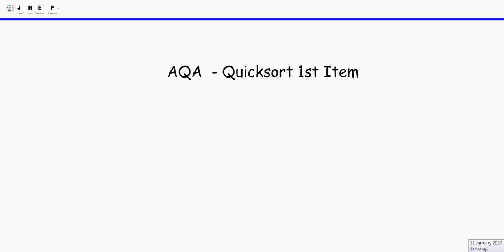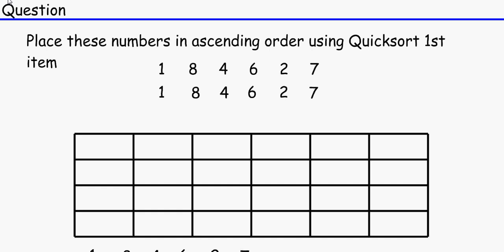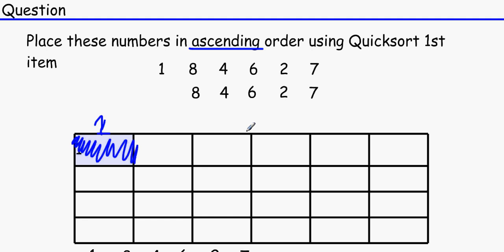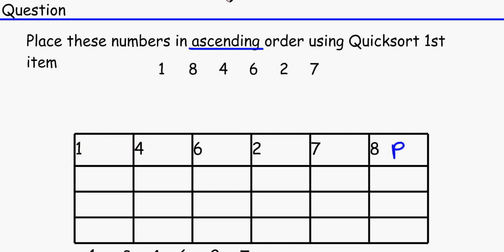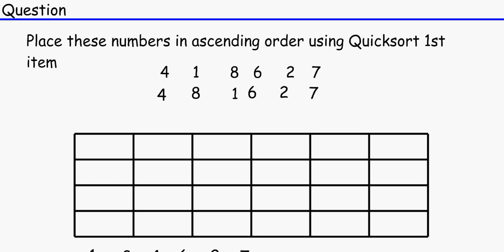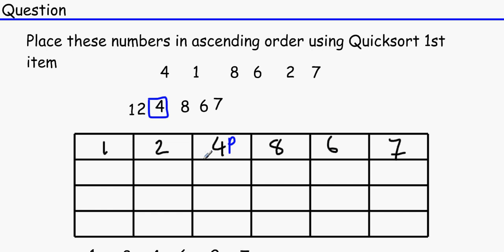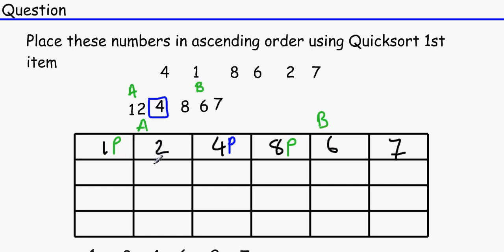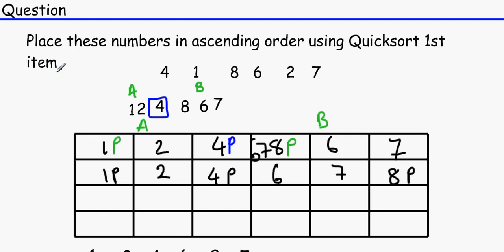AQA - Quicksort 1st item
Mainly AQA comprehensive lesson on quicksort and how to show each pass.
Terminology shown but explained on 'Bubble Sort'.

This is to help to gain a full understanding of quicksort.